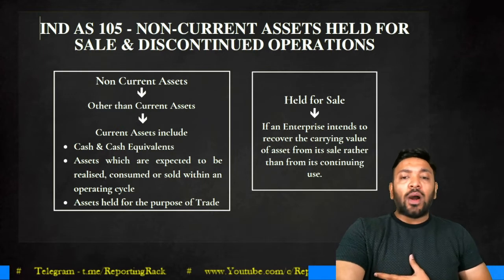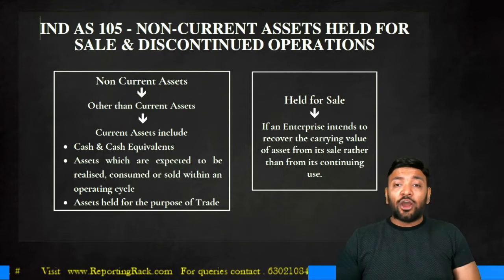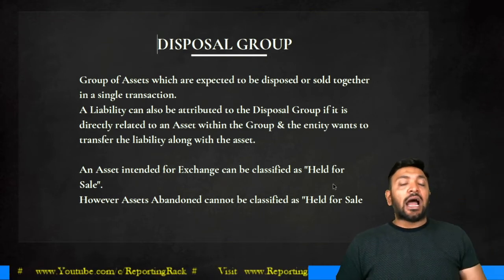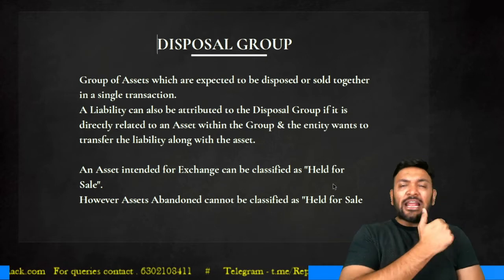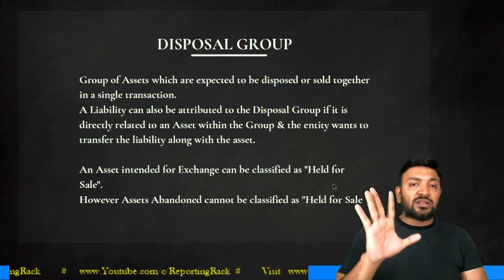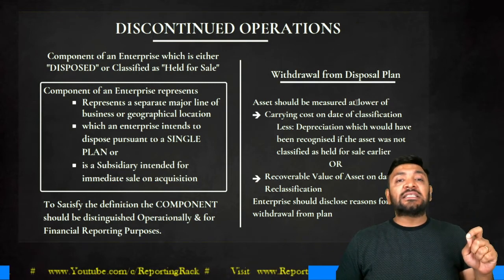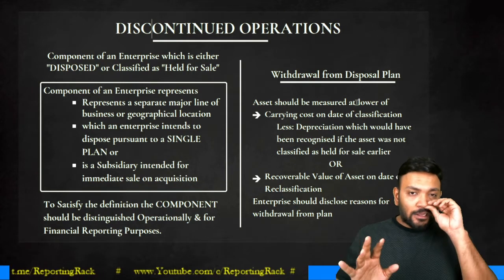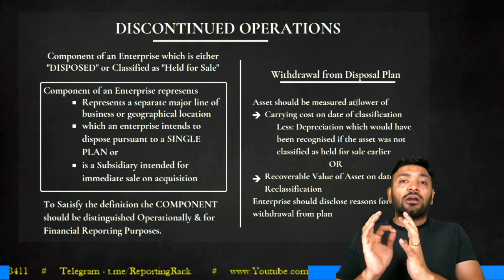Day 2 - Part 1 - IND AS 105 - Non-Current Assets held for sale & Discontinued Operations